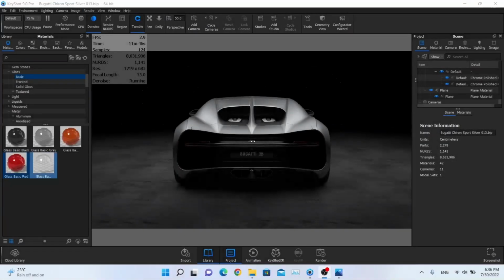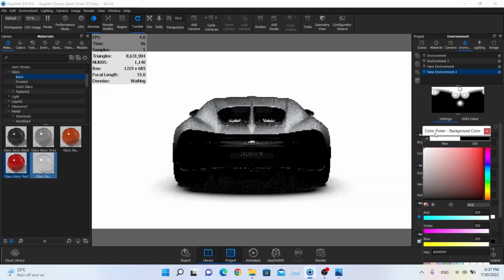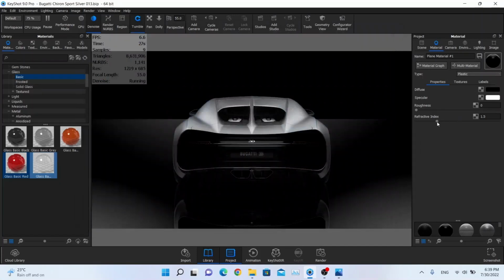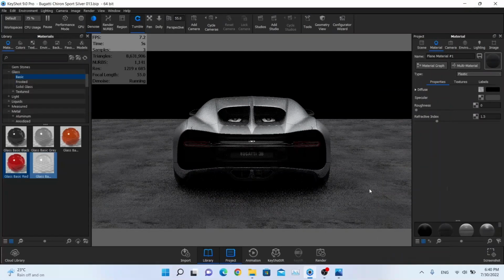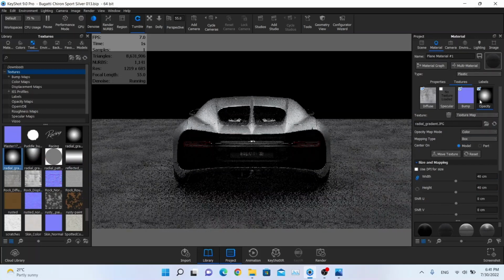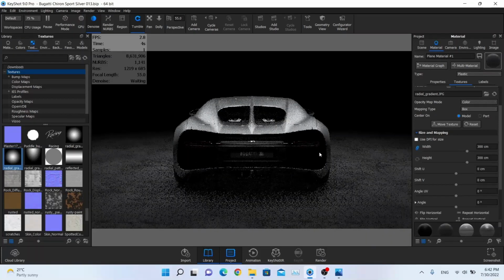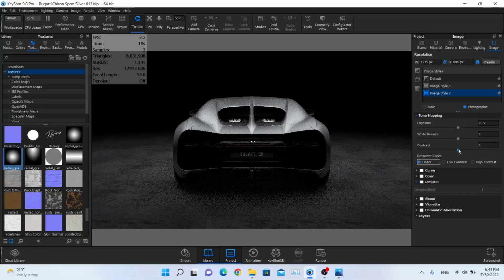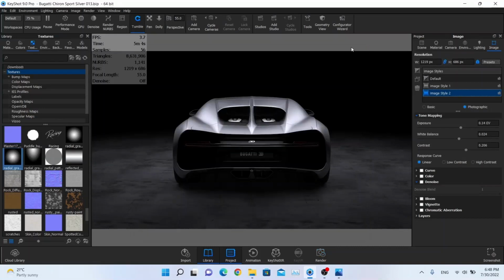How to create Automotive Background in 3D - KeyShot Tutorial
Hello Guys,

In this quick tutorial, I will show you how to create automotive background or infinity ground plane. You can use this technique not only in the KeyShot but you can apply this steps also in V-Ray or some other 3D Engines.